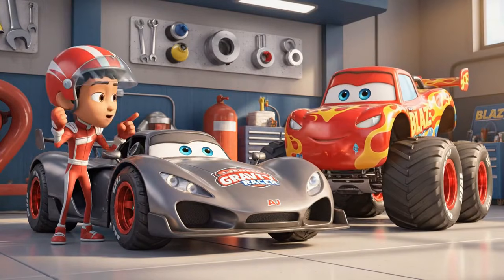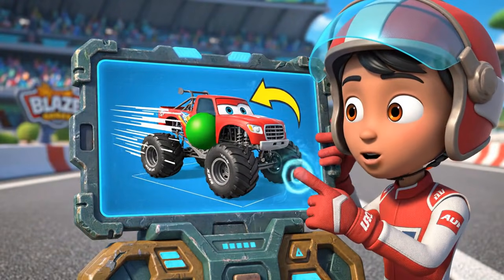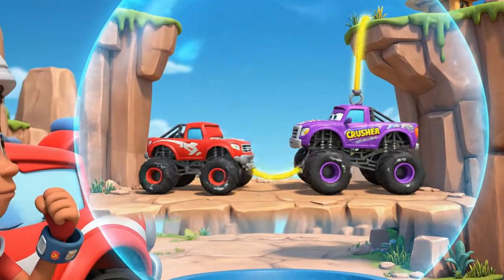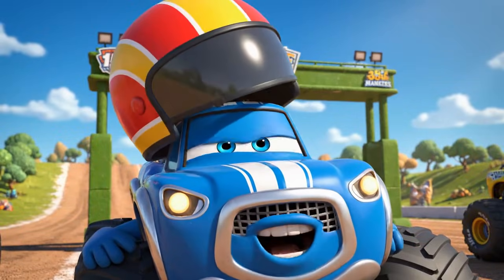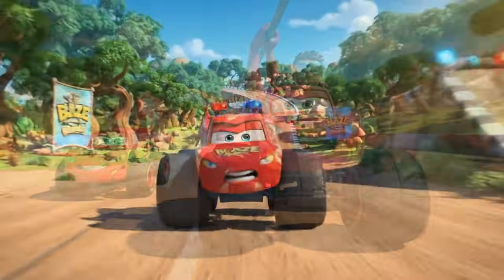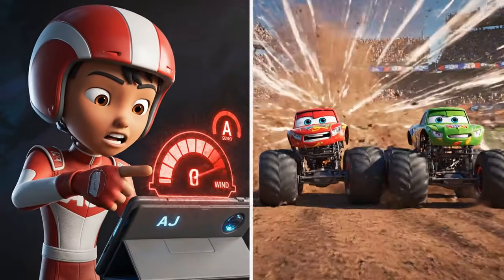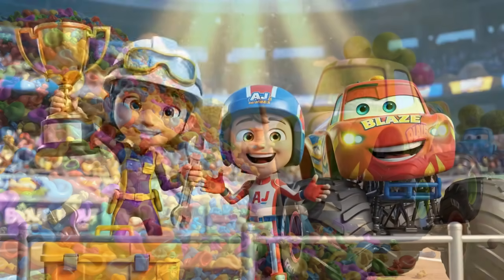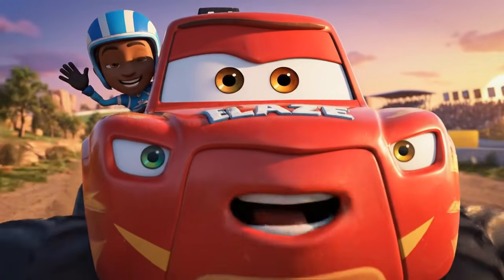Blaze's SHOCKING Static Electricity Race!Grounding Science & Physics for Kids| Monster Machines STEM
The desert dust is flying and the engines are roaring! But wait—as the Monster Machines charge ahead, they're building up a powerful, unseen force! Can Blaze and AJ possibly race and teach their friends about non-contact electrical force before static electricity attracts so much dirt and debris that they all grind to a halt?
Get ready for a shocking adventure at the Drylands Raceway where friction is creating a huge problem! Kids will discover Physics (Static Electricity, Friction, Grounding, Non-Contact Force) and Engineering (Simple Circuits, Tethers) as Blaze transforms, calculates, and races to solve a powerful scientific challenge.
What kids learn (STEM Highlights):
• Physics: Static Electricity, Friction (creating charge), Grounding (neutralizing charge), Non-Contact Electrical Force, Conductors, Insulators.
• Engineering: Simple grounding circuits, Tether design, Material properties.
• Life Skills: Scientific Ingenuity, Problem-Solving, Teamwork, Asking for help.
Story beats:
• Blaze and the friends arrive at the dusty Drylands Raceway for a high-speed race.
• High-speed friction causes static electricity to build up on the trucks.
• Crusher gets stuck first as dirt and debris cling to his charged body.
• Blaze explains the science of static electricity and the need for grounding.
• Blaze builds a temporary grounding strip to free Crusher (Engineering).
• A charged dust cloud poses a new threat to all the remaining racers.
• Starla uses her rope to create a permanent "grounding tether" for safe driving.
• The Monster Machines successfully ground themselves and finish the race safely!
• Crusher gets one last comical static shock trying to sneak away.
Perfect for: parents and teachers seeking kids cartoons, learning videos, and STEM for kids with beloved characters: Blaze, AJ, Crusher, Pickle, and Starla.